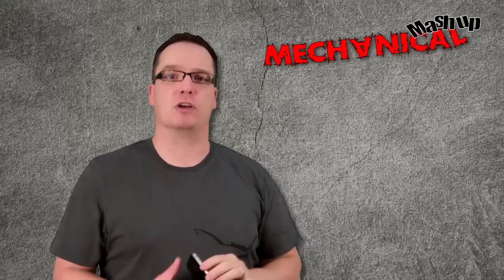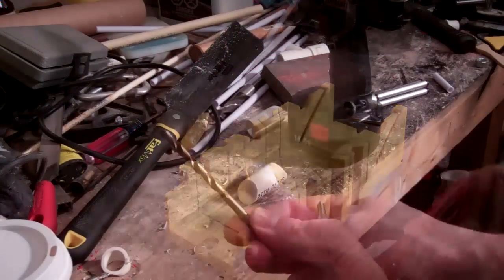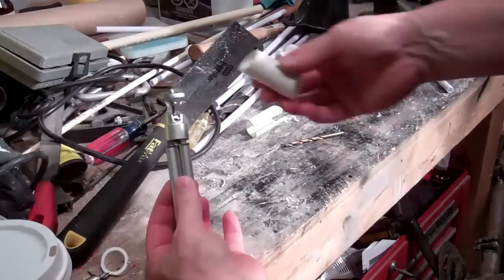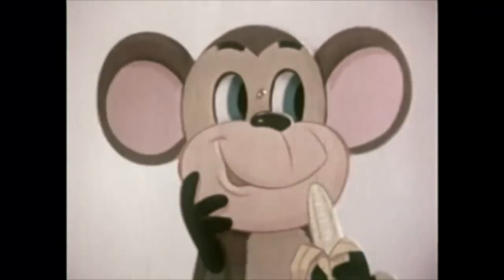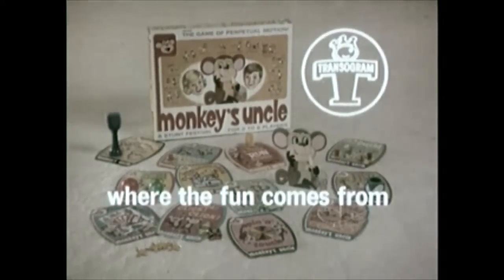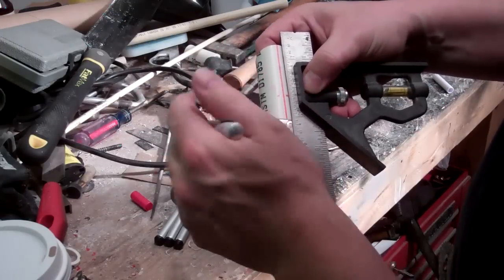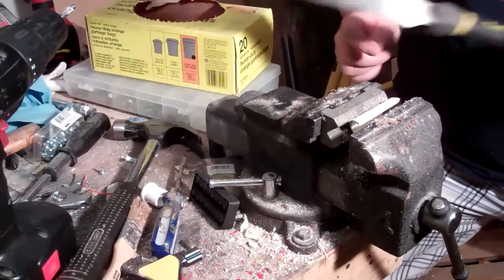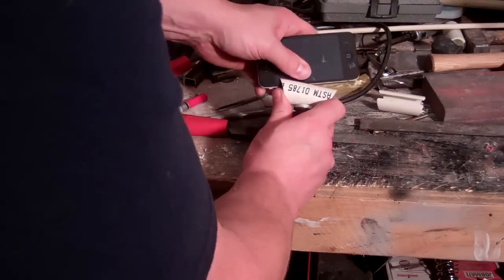MechanicalMashup episode 31 the 10 min DIY iPhone tripod mount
How to make a quick DIY tripod mount for your iPhone or smart phone to get clearer pictures and video without the usual hand shakes